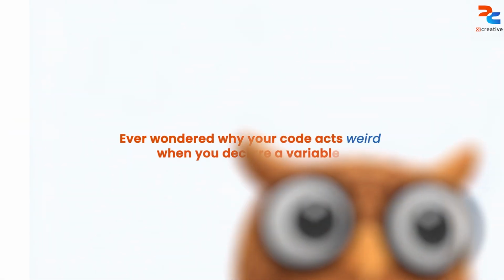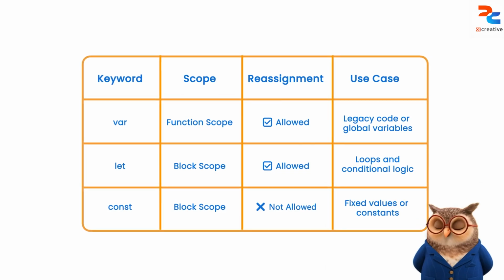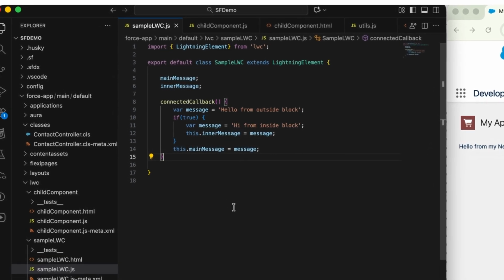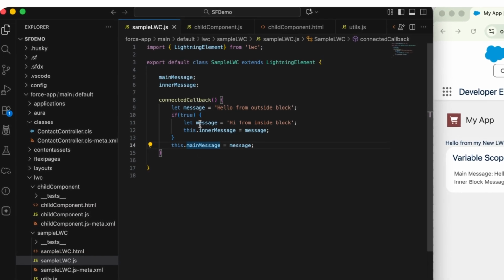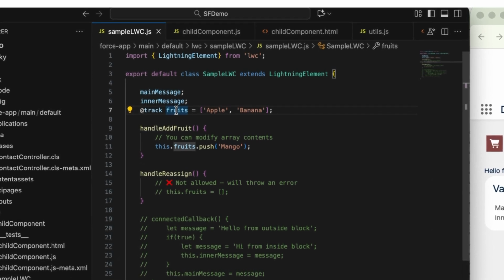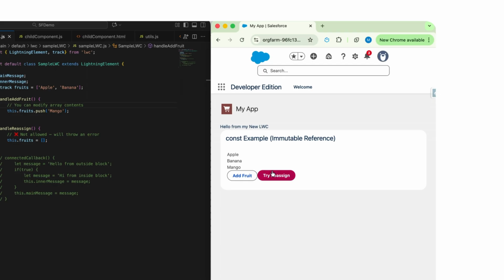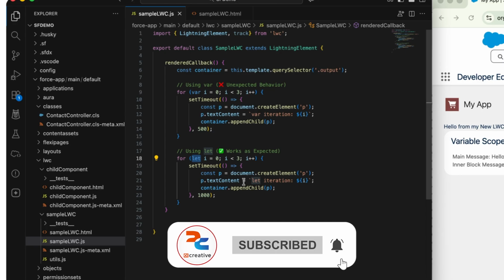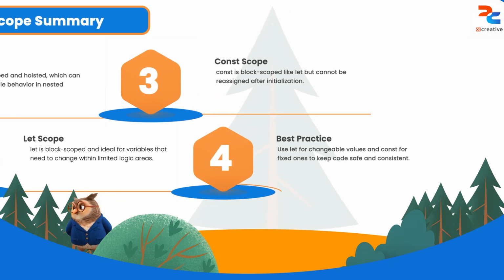Variables and Scope - var, let, const, block scope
Master Variables and Scope in JavaScript and LWC! This video walks you through Variable Scope in LWC with hands-on examples for var, let, and const—including how block scope affects your code. We’ll break down the differences between let and const, demonstrate let vs var in javascript, and show real examples using var let const in javascript. If you’re learning salesforce lwc or want to understand variable scope, this tutorial covers let const var differences and the key points between var, let, and const for modern JavaScript development.

0:00 Introduction
0:24 Understanding Variable Scope in LWC
0:47 Comparison
1:05 Practical Example
1:28 var
2:08 let
2:37 const
4:10 Let vs Var
5:22 Scope Summary
5:48 Final Remarks